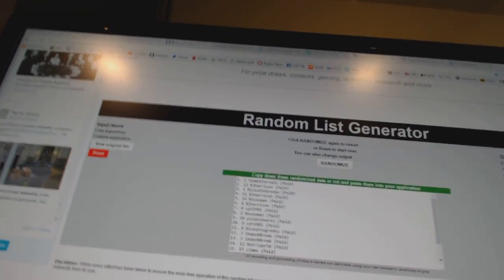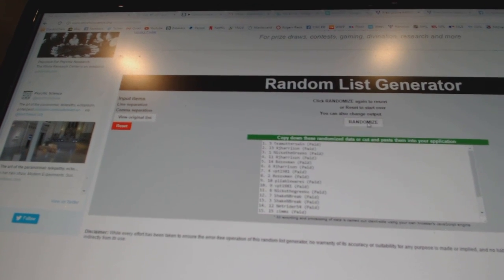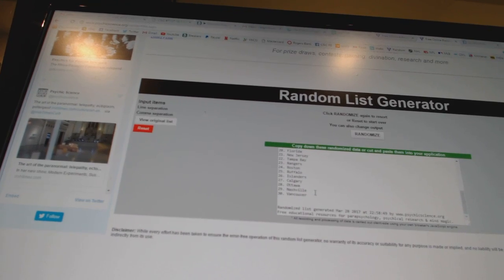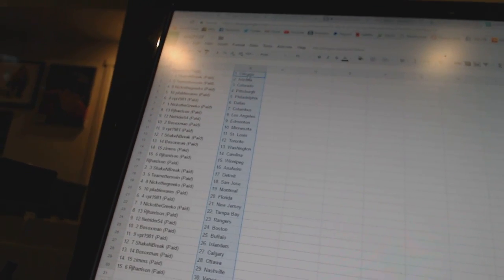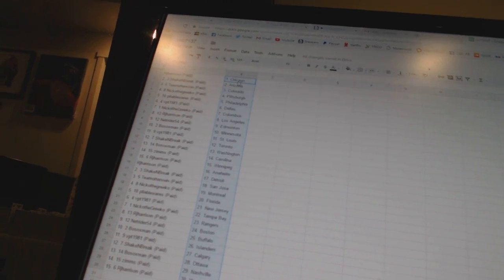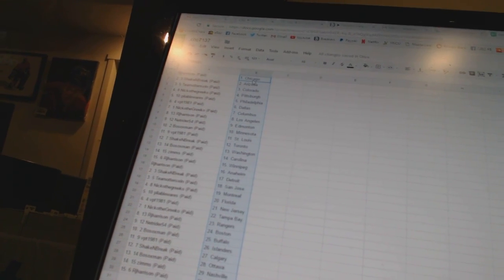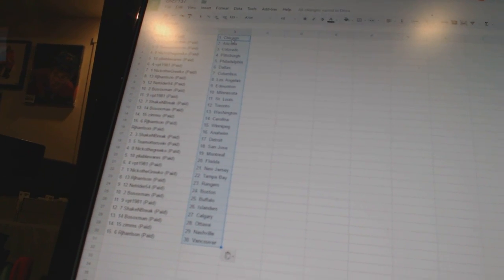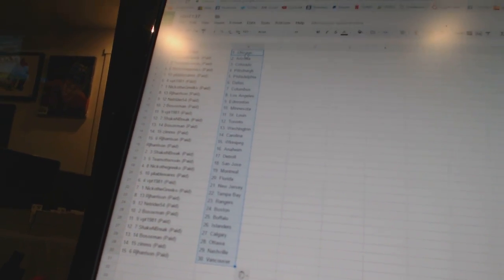Team Randoms - C&C GB #7137